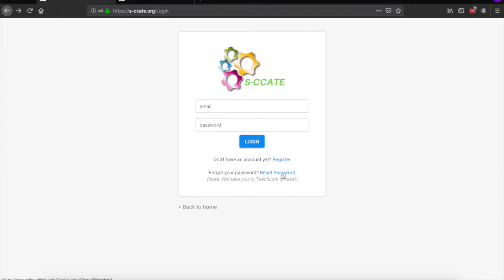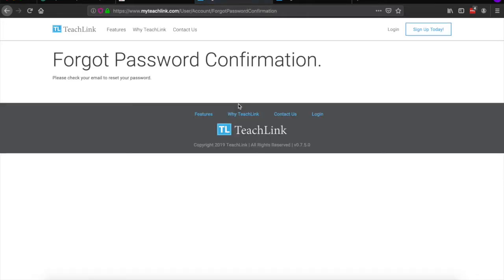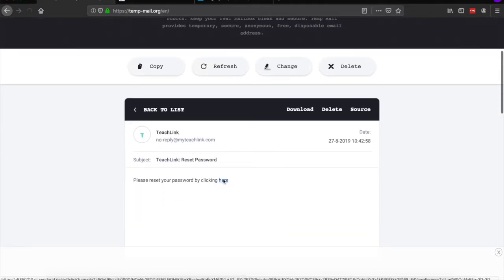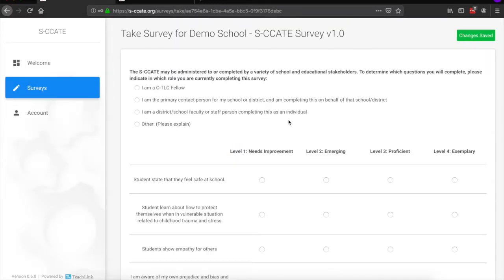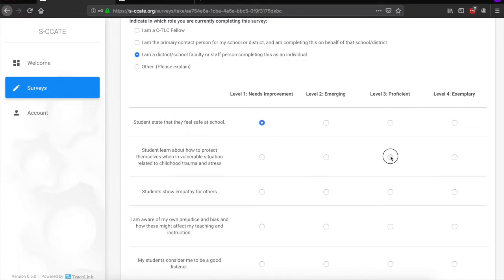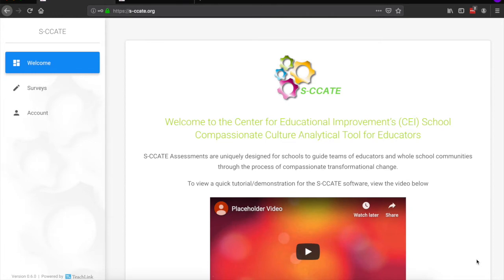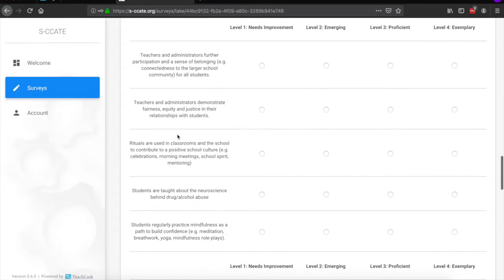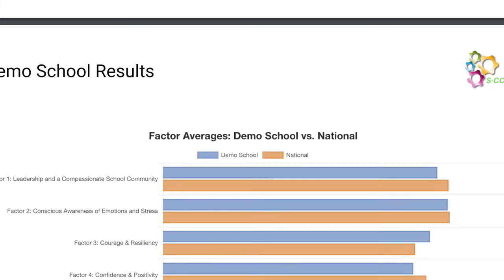S CCATE Tutorial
Learn more about CEI's School Compassionate Culture Analytical Tool for Educators (S-CCATE). The S-CCATE assessments are uniquely designed for schools to guide teams of educators and whole school communities through the process of compassionate transformational change.